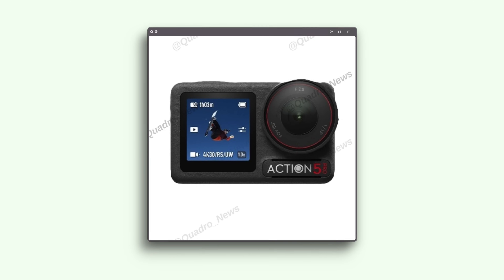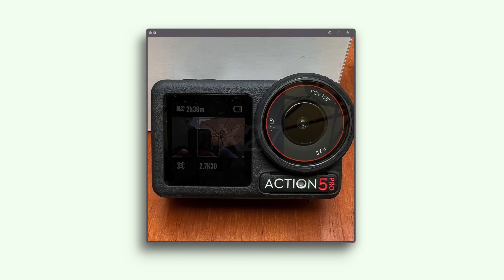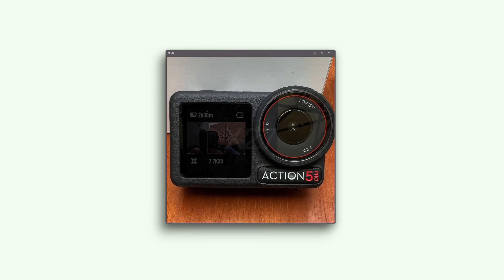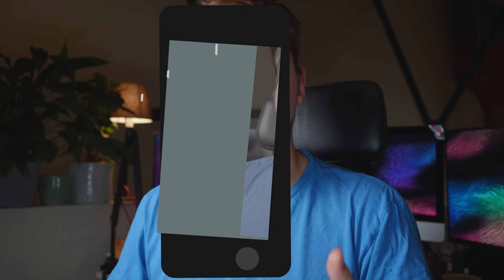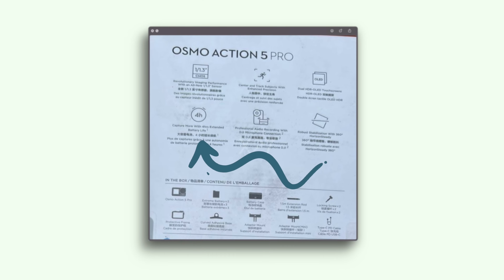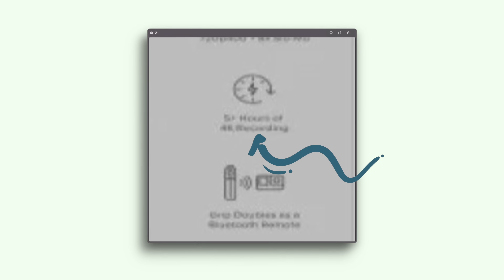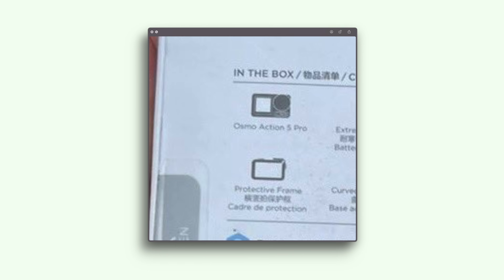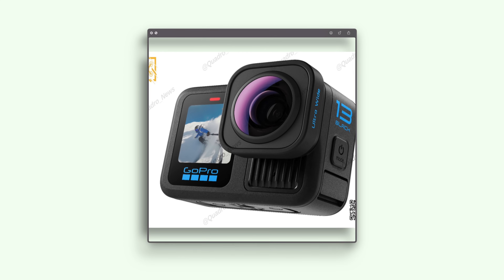DJI Osmo Action 5 Pro Specs Leaked | NEW Sensor!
There have been new leaks for the DJI Action 5 Pro which confirm the specs, features and new accessories for the DJI Osmo Action 5 Pro. There is also a NEW Sensor!
🔥Best SD Card for Action Cameras
📷Best Deal on DJI Action 4 Camera
🔥Best Quick Release Mount for Action Cameras

00:00 Intro
00:06 DJI Osmo Action 5 Pro Release date
00:24 DJI Osmo Action 5 Pro Leaked Specs
00:52 DJI Osmo Action 5 Pro New Sensor
01:07 DJI Osmo Action 5 Pro Tracking
02:08 DJI Osmo Action 5 Pro New Features
02:45 DJI Osmo Action 5 Pro Battery Life
03:35 DJI Osmo Action 5 Pro New Mount Accessory